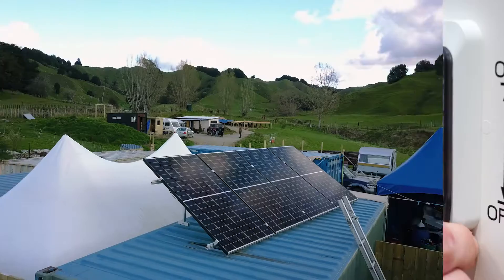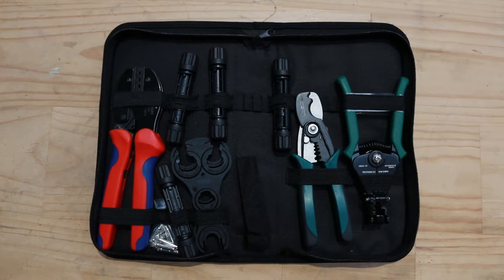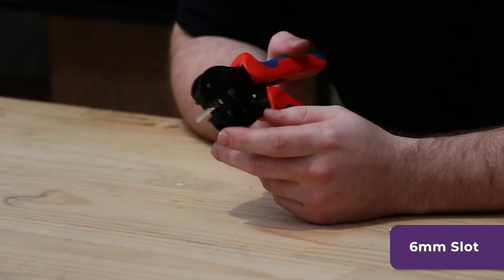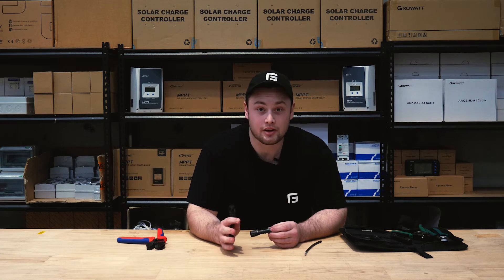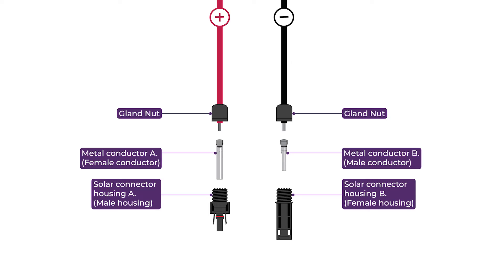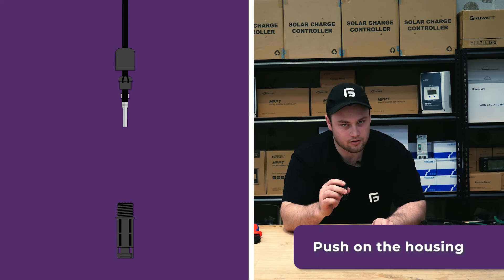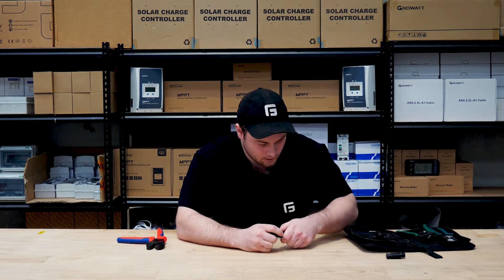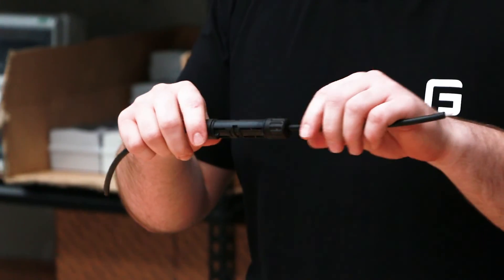How to Crimp a Solar Panel MC4 Connector | Billy's Workshop | GridFree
Do you know how to crimp solar MC4 connectors? See step-by-step instructions with illustrations to learn how to crimp solar panel connectors. The power is in your hands when you move off-grid and our Billy's workshop series walks you through how to get set up.

Did you learn how to crimp solar MC4 connectors in this video? Have a question for Billy that you would like to see a how-to set-up in a future video?

Find resources for off-grid living and solar panel kits with everything you need to power your off-grid lifestyle in NZ We are the off-grid solar company with a DIY attitude.

- Facebook Message: @Gridfree.Store